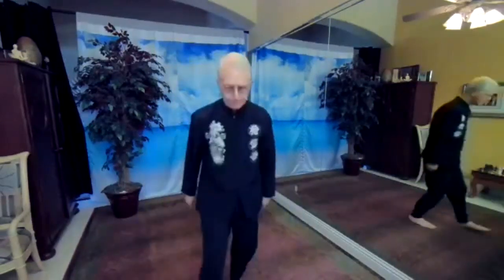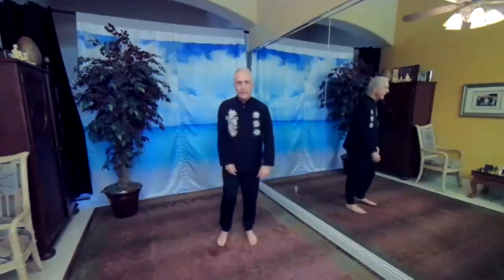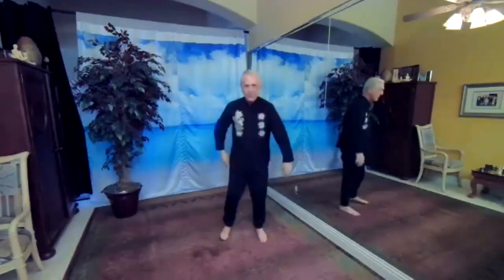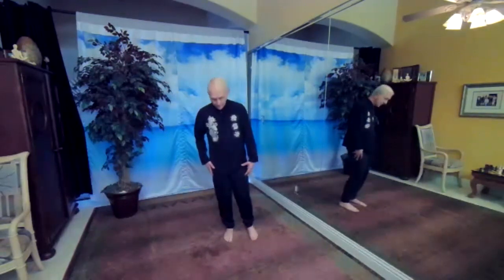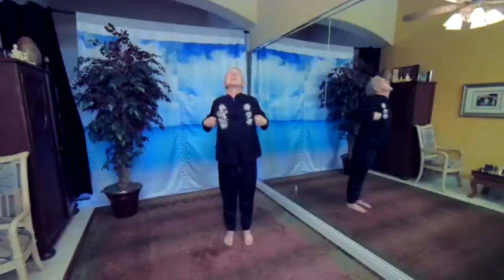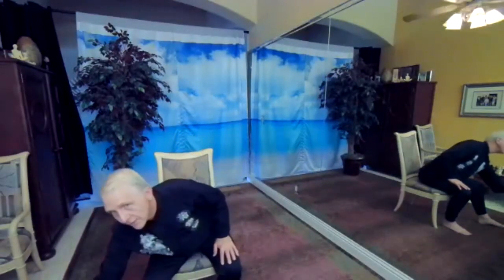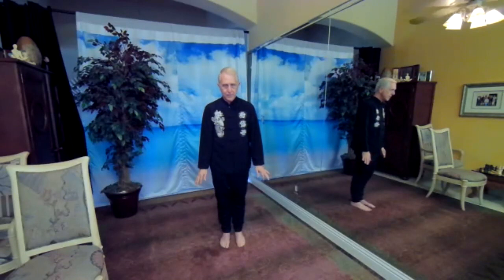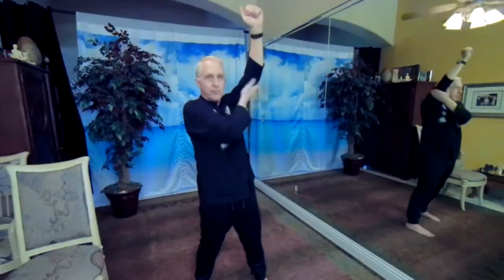Virtual Fitness Class Tai Chi Qigong July 28, 2022.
This virtual class was held July 28, 2022 and is designed to connect the mind and body for improved movement. Want to attend a live class?